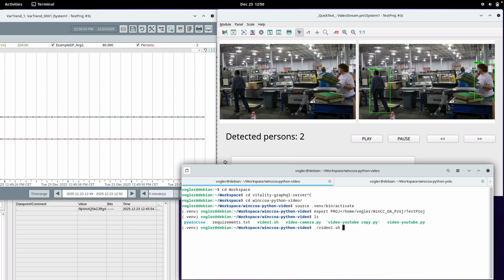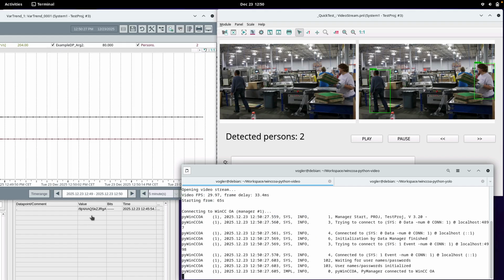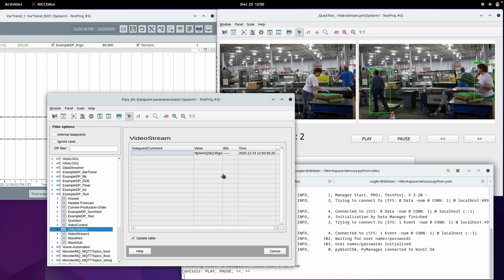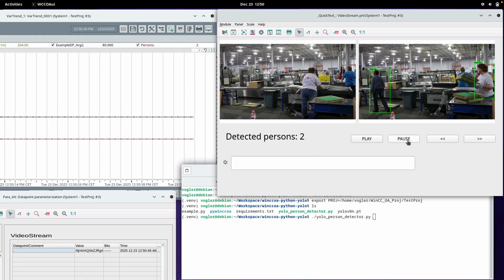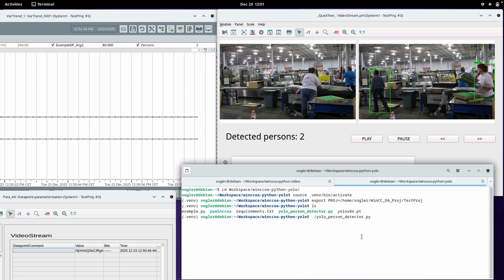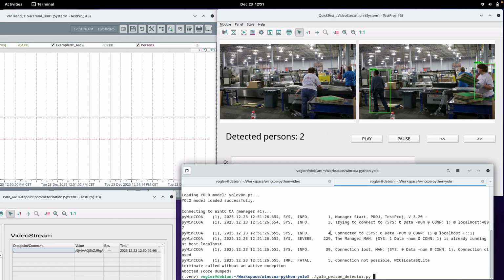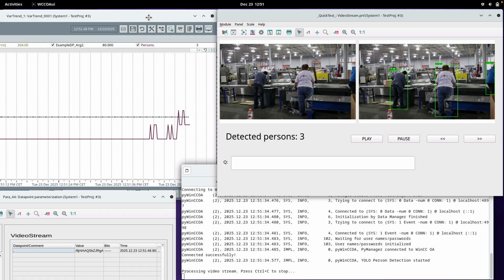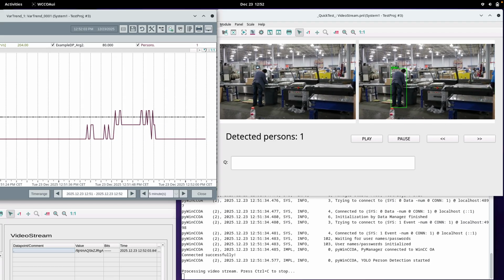WinCC OA Python 3 Manager - Integration PoC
I've built a Proof of Concept (PoC) that allows running Python 3 directly within the WinCC OA runtime. No external scripts or gateways - this is a direct connection allowing you to use the full Python ecosystem (Machine Learning, Data Analysis, etc.) right together with your SCADA system.

In this demo, I show:
1. A YouTube to WinCC OA video streamer.
2. YOLO Object Detection publishing data directly to datapoints.

This opens up huge possibilities for integrating the Python ecosystem with industrial automation.